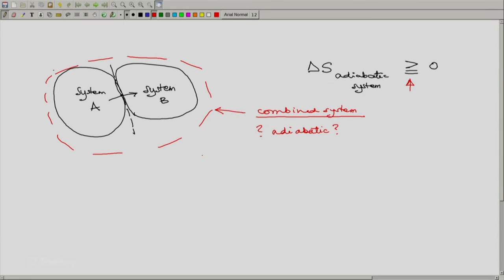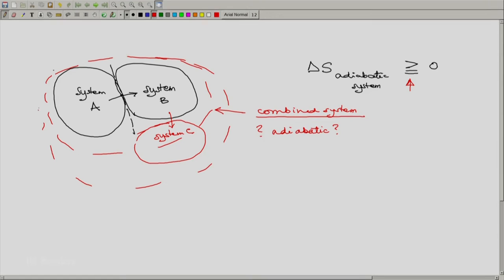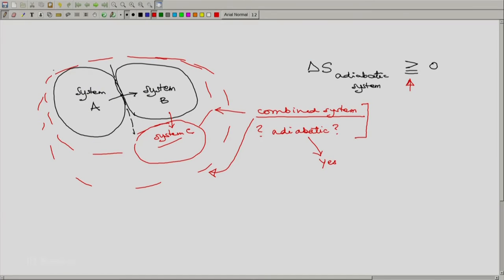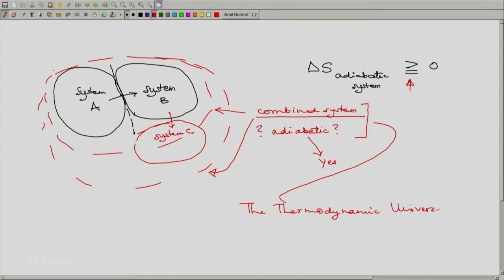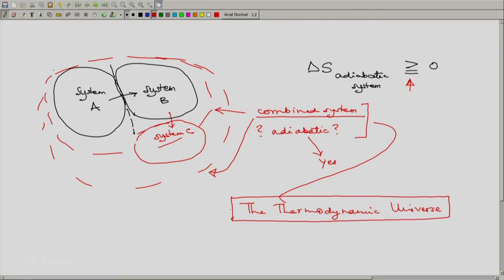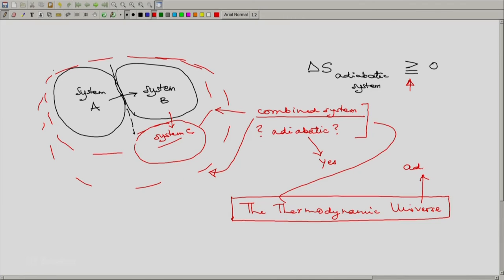ME209x S149 Thermodynamic Universes